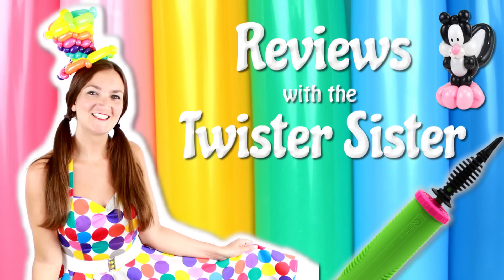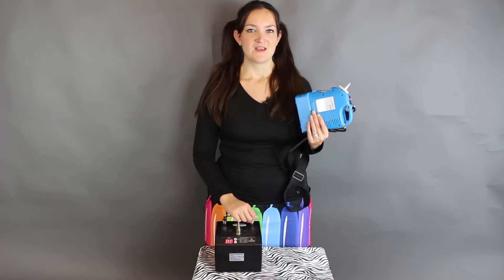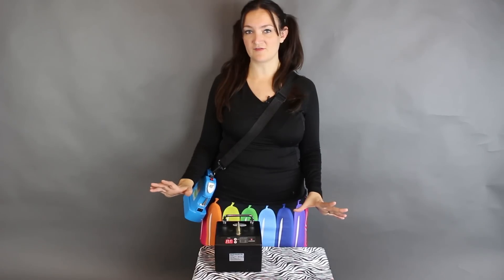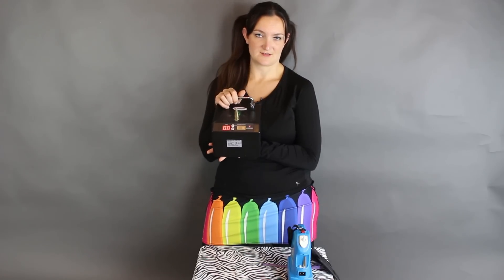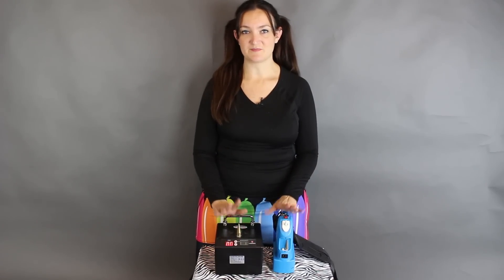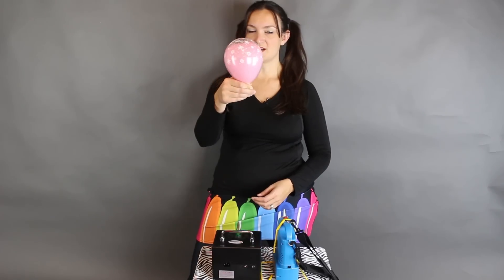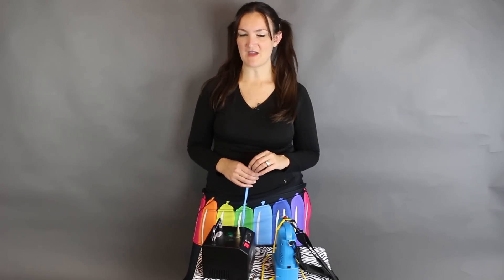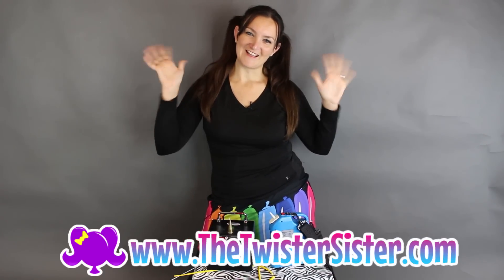Electric Balloon Pumps Review and demonstration! Borosino | Lagenda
Hey everyone!  Welcome to another balloon review video!  Today I'm showing off two brand new electric balloon pumps - the Lagenda B221 and B231!  These are basically my new favorite things right now.  If you've been thinking about getting a new balloon pump, get one of these.  They are quiet, powerful and last a loooooong time on a single battery charge!

Balloon Skirts, shirts and more!